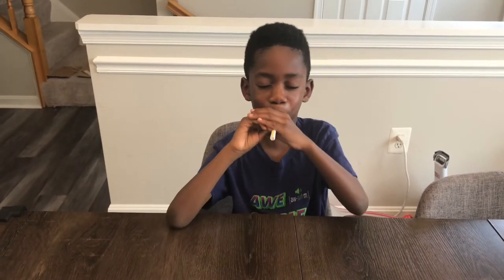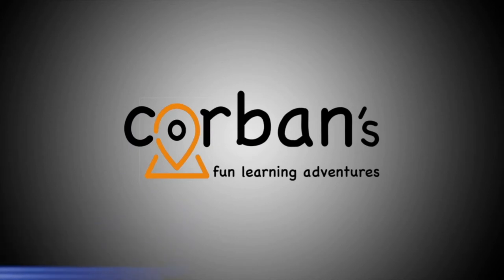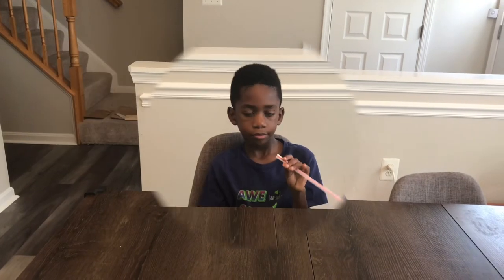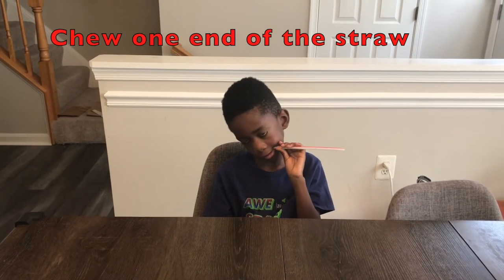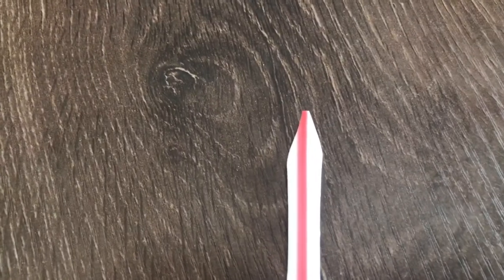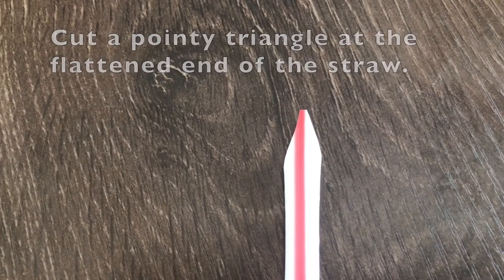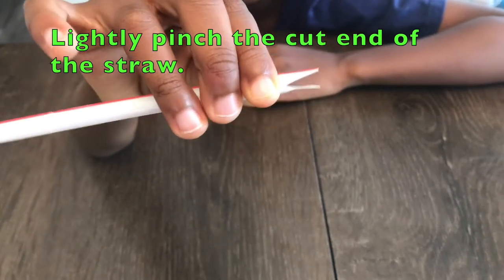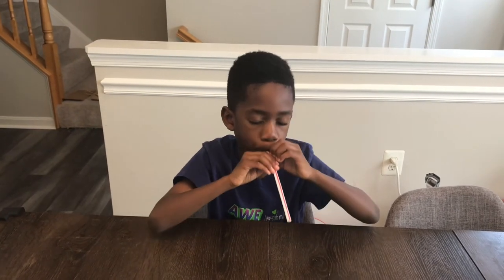How To Make Your Own Instrument | Oboe Straw for Kids | Fun and Easy DIY Project | Duck Sound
Learn how to make your own instrument by watching this video. This is a fun and easy DIY project for kids. They will learn how to make a straw oboe which makes a fun duck sound. This easy stem activity takes less than 2 minutes to make. Try making this DIY noise makers with kids. This is a craft that they will not forget!

Below is what's needed...